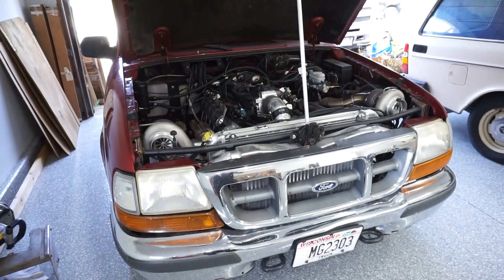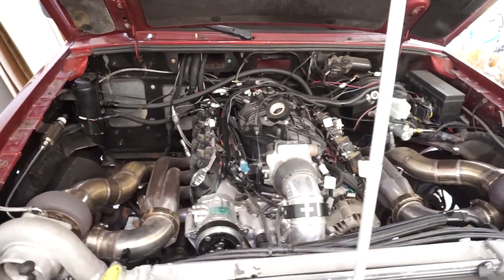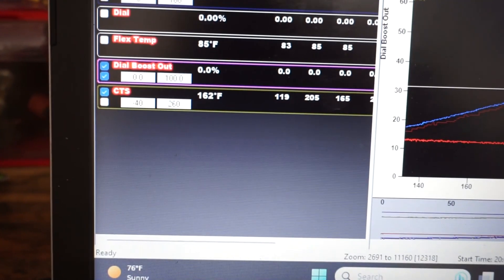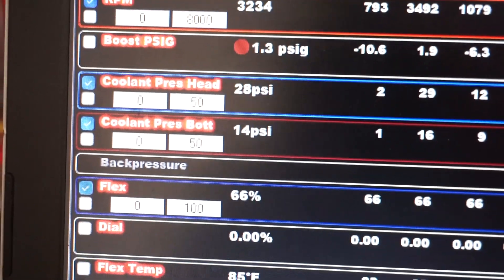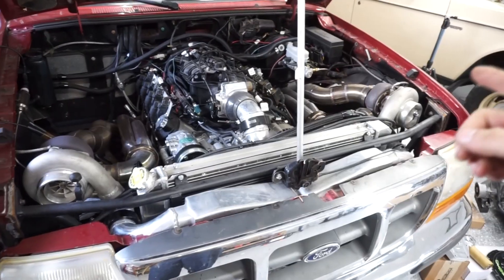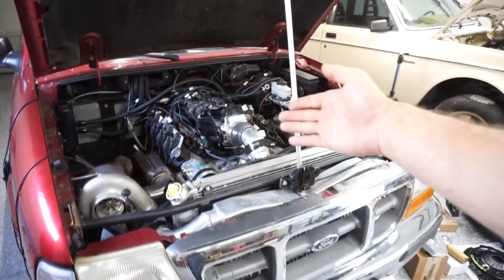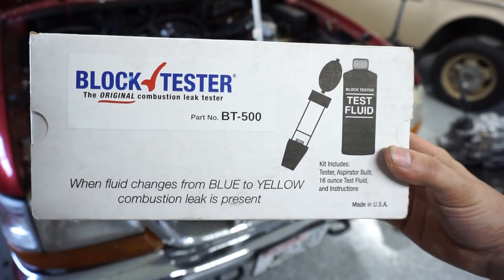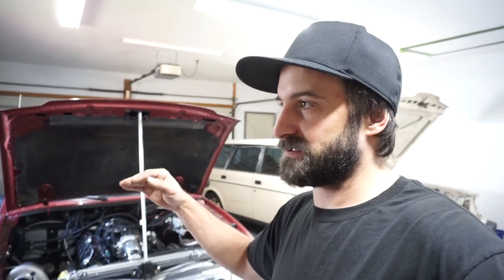LS Coolant Pressure Testing | Head VS Radiator